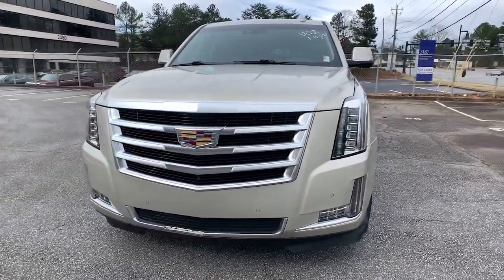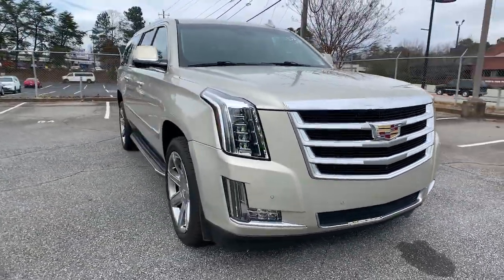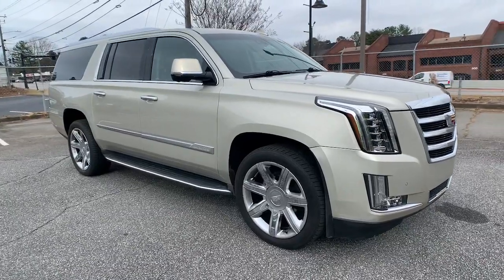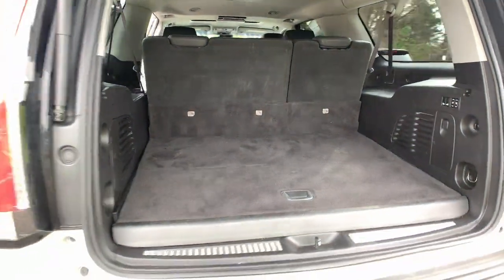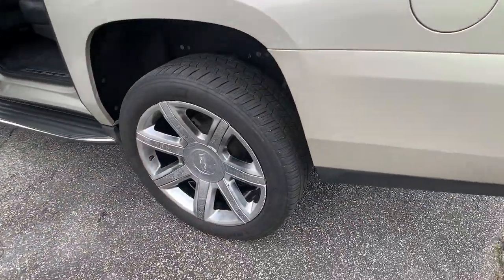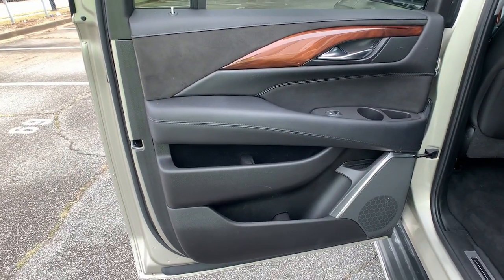2016 Cadillac Escalade ESV Smyrna, Marrietta, Atlanta, Alpharetta, Kennesaw, GA 2P1343A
Silver Coast Metallic Used 2016 Cadillac Escalade ESV available in Smyrna, Georgia at Ed Voyles Hyundai Kia. Servicing the Marrietta, Atlanta, Alpharetta, Kennesaw, GA area.
2016 Cadillac Escalade ESV Luxury Collection - Stock#: 2P1343A - VIN#: 1GYS3HKJ4GR427332

2016 Cadillac Escalade ESV Luxury
CADILLAC CUE INFORMATION AND MEDIA CONTROL SYSTEM WITH EMBEDDED NAVIGATION  8 diagonal color information display featuring touch response  haptic feedback  gesture recognition  Natural Voice Recognition and Phone Integration for Apple CarPlay capability for compatible phone.